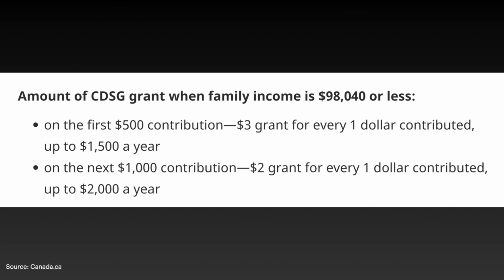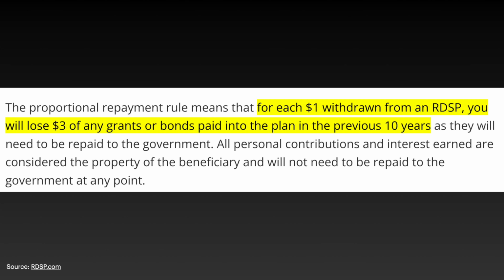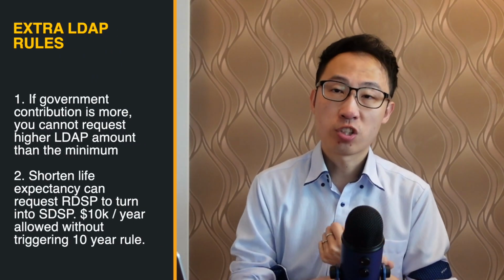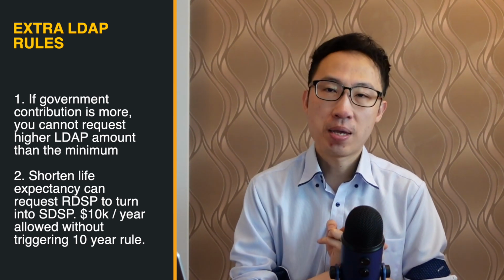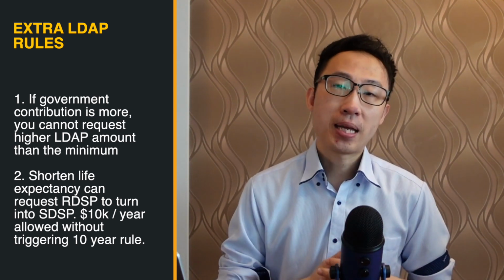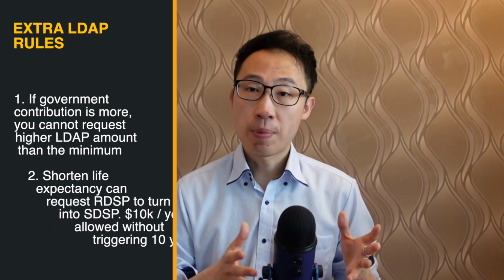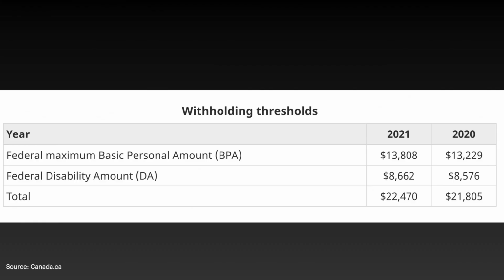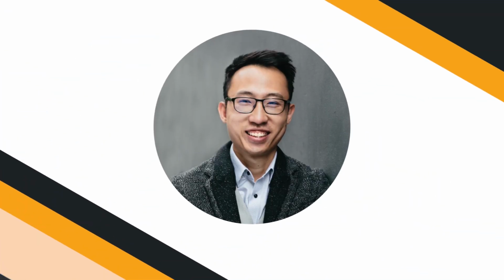Registered Disability Saving Plan (RDSP) | Everything You Need To Know | FREE $90k From Government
This videos has everything you need to know for RDSP and also how to get up to $90k grant.

In Canada Registered Disability Saving Plan (RDSP) is one of the most powerful but confusing saving accounts designed for disabled Canadians to save for their retirement. The account has one of the most generous government grants / bonds from government totalling up to $90k!! So this video will dive into this account from basics to advance and also talk about tips / tricks you should use to get the maximum benefit from this account.

▼ Time Stamps

[0:00] Start
[1:28] Chapter 1: Basics of RDSP
[2:09] Chapter 1.2: Government Grants / Bonds
[4:07] Keep In Mind These Things
[5:00] Chapter 1.3: Who Can Open RDSP
[6:36] Chapter 1.4: RDSP Limits, Transfers, Rollovers
[8:40] Chapter 2: Withdrawing From RDSP
[8:50] Chapter 2.1: Early Withdrawal
[9:11] 10 Years Repayment Rule
[10:14] Chapter 2.2: Disability Assistance Payment (DAP)
[11:30] Chapter 2.3: Lifetime Disability Assistance Payment (LDAP)
[12:22] 2 Extra Things To Keep In Mind
[13:12] Chapter 2.4: RDSP Taxation
[14:05] Chapter 3: Tips / Trick of RDSP
[14:17] Tip 1: Provincial Disability Benefit Requirements
[14:43] Tip 2: Contribute At least to Max Matching
[15:06] Tip 3: Family Net Income Definition
[15:26] Tip 4: Beneficiary Passing Away
[15:47] Tip 5: Maybe Fund Both RESP / RDSP
[16:12] Tip 6: Consider Henson Trust As Supplement

▼ Books / Tools I recommend

▼ More Content